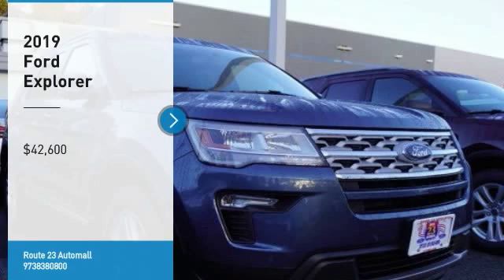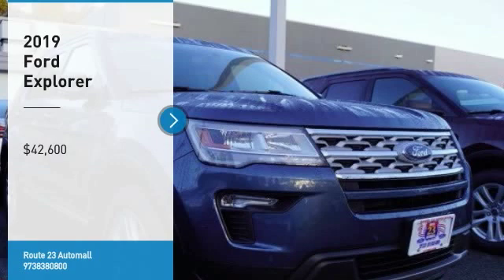2019 Ford Explorer 58632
2019 FORD EXPLORER Butler, NJ
Stock# 58632

1301 Rt. 23 South

This Ford Explorer boasts a Regular Unleaded V-6 3.5 L/213 engine powering this Automatic transmission. XLT TECHNOLOGY FEATURE BUNDLE -inc: Universal Garage Door Opener (UGDO), Voice-Activated Touchscreen Navigation System, pinch-to-zoom capability, SiriusXM Traffic and Travel Link, Note: SiriusXM Traffic and Travel Link includes a 5-year prepaid subscription, Service not available in Alaska or Hawaii, SiriusXM audio and data services each require a subscription sold separately, or as a package, by Sirius XM Radio Inc, If you decide to continue service after your trial, the subscription plan you choose will automatically renew thereafter and you will be charged according to your chosen payment method at then-current rates, Fees and taxes apply, To cancel you must call SiriusXM at 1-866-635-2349, See SiriusXM Customer Agreement for complete terms All fees and programming subject to change, Sirius, XM and all related marks and logos are trademarks of Sirius XM Radio Inc, TRANSMISSION: 6-SPEED SELECTSHIFT AUTOMATIC (44C), FRONT LICENSE PLATE BRACKET.

EQUIPMENT GROUP 201A -inc: 8-Way Power Passenger Seat, power lumbar and manual recline, LED Fog Lamps, Power Liftgate, Power & Heated Glass Sideview Mirrors, manual-folding, LED turn signal indicators, security approach lamps and black molded in-color caps, BLIS (Blind Spot Information System), cross-traffic alert, Note: replaces standard integrated blind spot mirrors feature, Driver Connect Package, Auto-Dimming Rearview Mirror, FordPass Connect 4G Wi-Fi Modem, Wi-Fi hotspot connects up to 10 devices (includes a trial subscription of 3 months or 3 gigabytes, whichever comes first, Wireless Service Plan required after trial subscription ends), remotely start, lock and unlock vehicle (includes service for 1 year from the vehicle sale date as recorded by the dealer), schedule specific times to remotely start vehicle, locate parked vehicle, and check vehicle status (includes service for 1 year from the vehicle sale date as recorded by the dealer) , Note: Ford Telematics prep included for, COLD WEATHER PACKAGE -inc: Heated Front Seats, Heated Steering Wheel, Forward Sensing System, CLASS III TRAILER TOW PACKAGE , ENGINE: 3.5L TI-VCT V6 -inc: Flexible Fuel Vehicle (FFV) system is standard equipment for vehicles w/the 3.5L Ti-VCT V6 engine shipped to Federal Emissions States or Cross Border State dealers and is only available w/a Federal emissions system, (FFV system not available w/code 422 and requires code 936 or 423 if applicable for California Emissions State dealer destinations).Cross border states include AZ, DC, ID, NH, NV, OH, VA, WV (STD), Wheels: 18  5-Split-Spoke Sparkle Silver-Painted -inc: Aluminum, Valet Function, Unique Cloth Bucket Seats -inc: 10-way power driver's seat w/power lumbar and recline, 6-way power front passenger seat w/manual recline and 4-way manually adjustable driver and front passenger head restraints (2-way up/down when dual-headrest entertainment system (50S) is ordered), Trip Computer, Towing Equipment -inc: Trailer Sway Control, Tires: P245/60R18 AS BSW.

For a must-own Ford Explorer come see us at Route 23 Automall, 1301 Rt. 23 South, Butler, NJ 07405. Just minutes away!